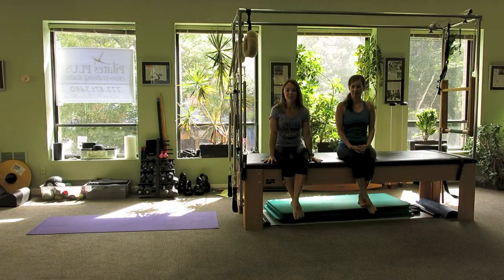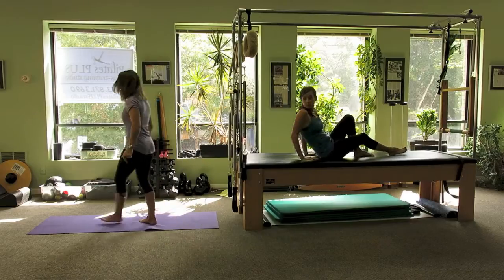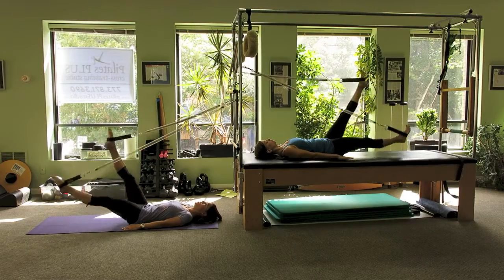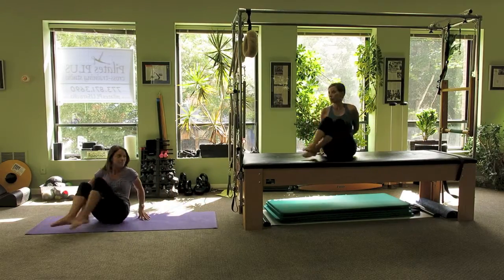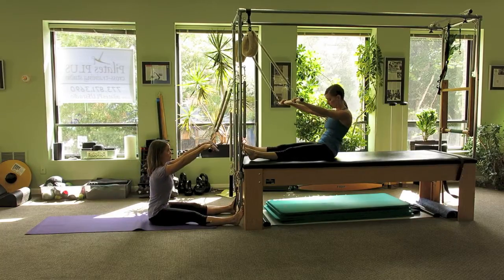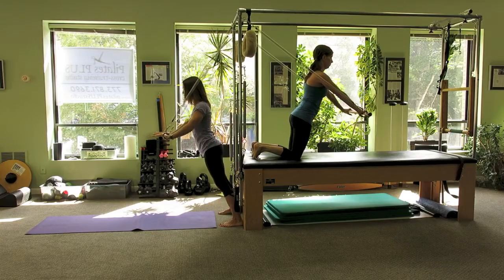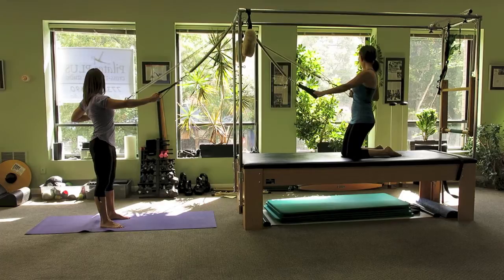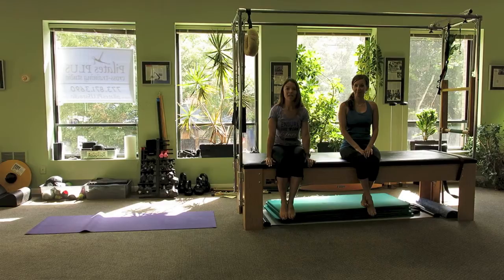Pilates Cadillac Duets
Utilizing a single Pilates Cadillac to accommodate 2 clients doing exercises at the same time.